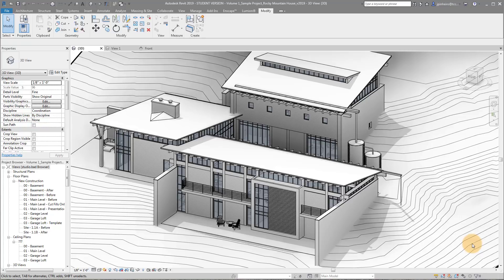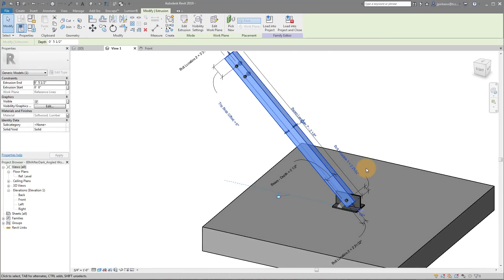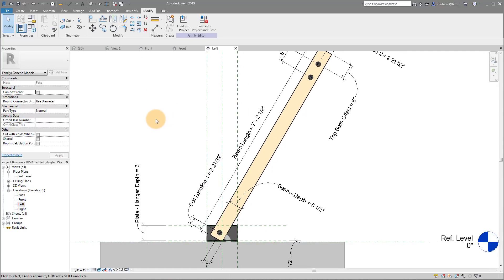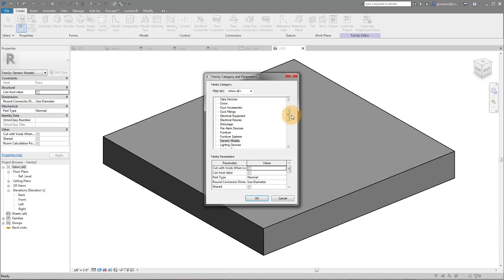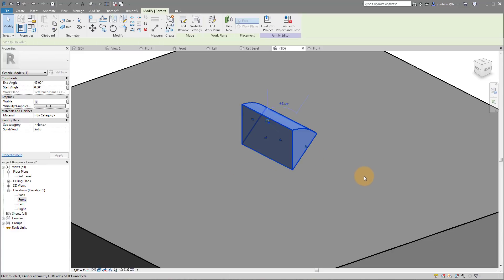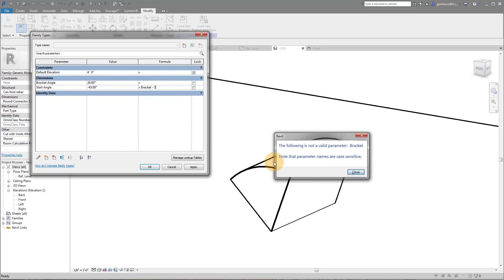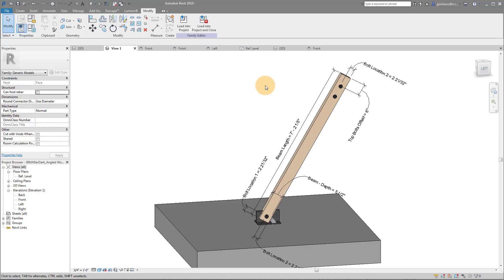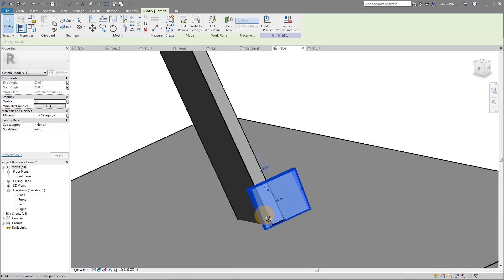Revit Tutorial - Parametric Angled Bracket Revit Family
In this Revit tutorial video I will walk you through the process of created a parametric Revit family of an angled bracket.  This technique can be applied to any parametric Revit family that needs an angular parameter to drive it.